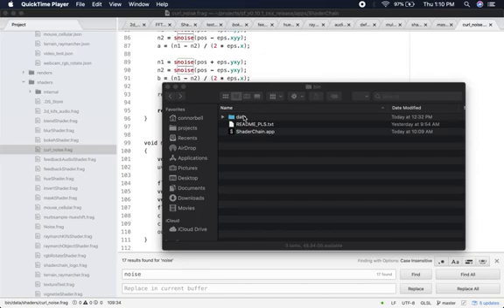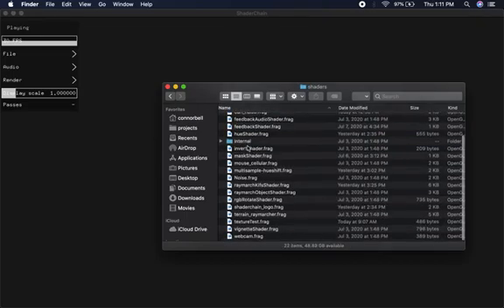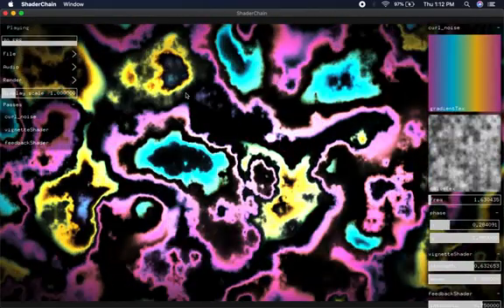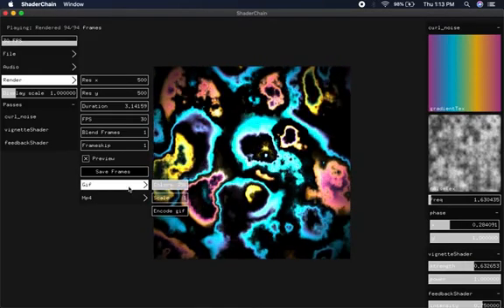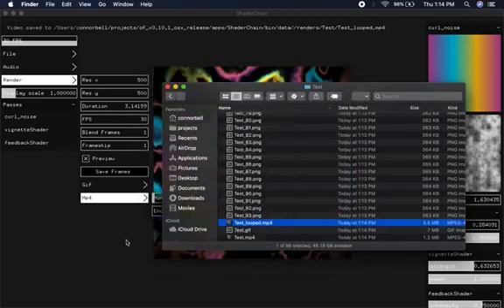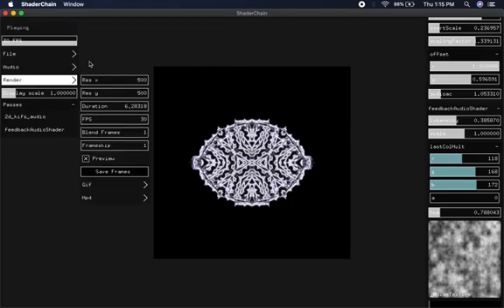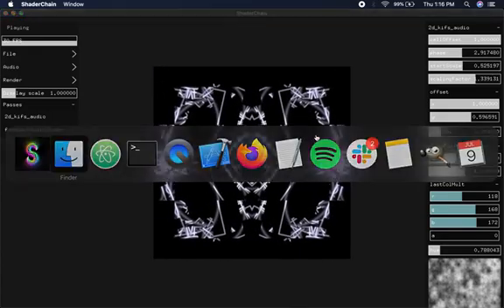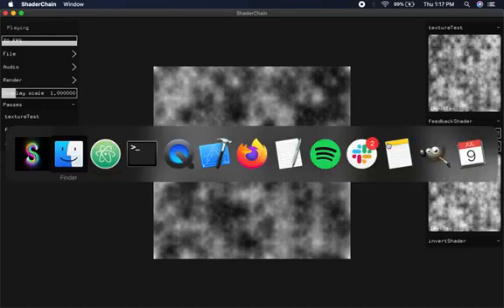ShaderChain Feature Walkthrough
Update: v0.2 out now. Will be making new video soon. Biggest update includes per-pass settings which can be accessed by right clicking on each pass.

Open source glsl fragment shader composition engine.

Sorry for low quality vid i'm currently on very slow internet.

Questions or support? pls say hello ᶜᵒⁿⁿᵒʳ.ⁿ.ᵇᵉˡˡ at ᵍᵐᵃᶦˡ.ᶜᵒᵐ